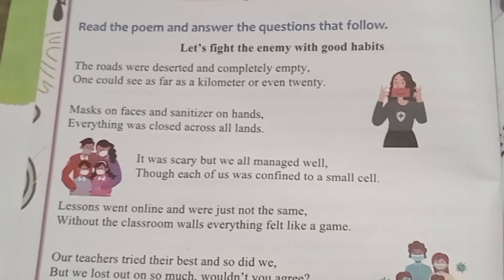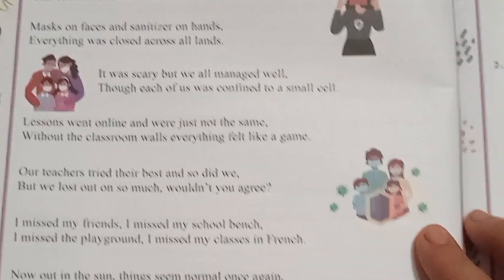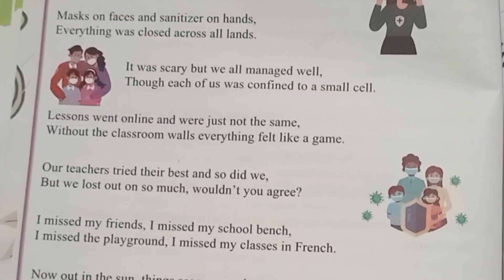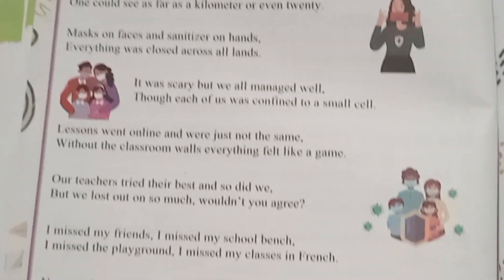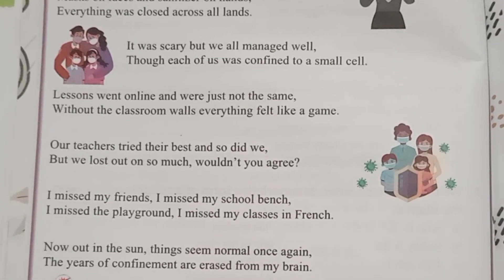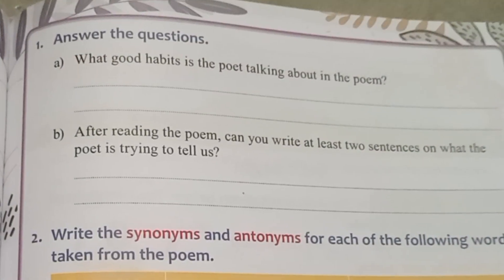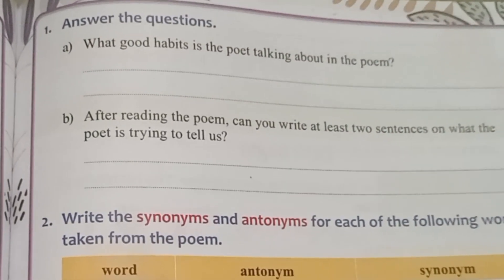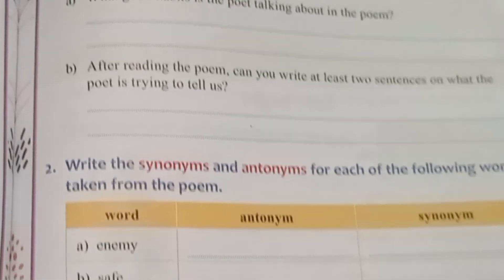Neuberg Book 4 I Comprehension 1 Solutions | Kid's Vision 🙂